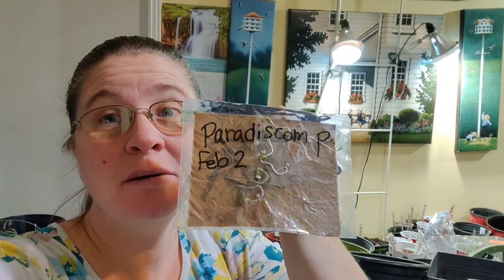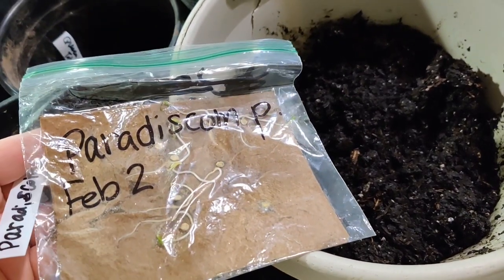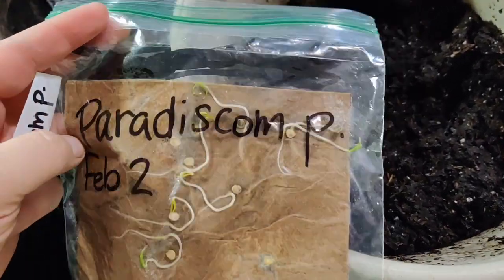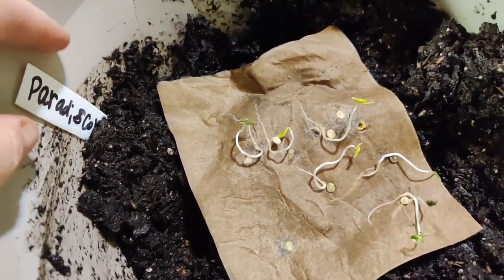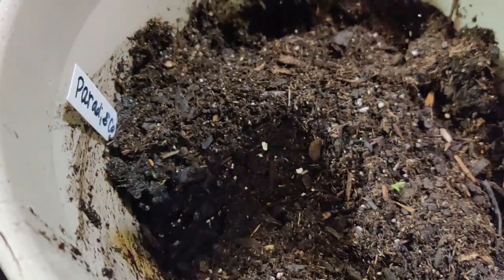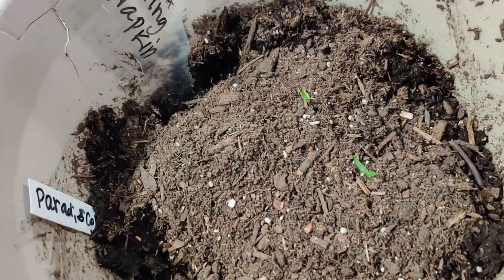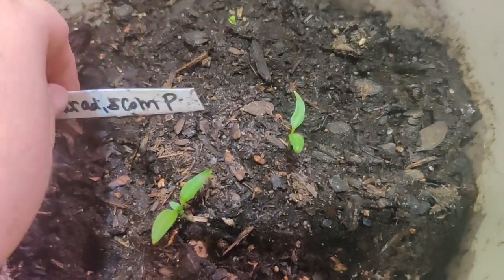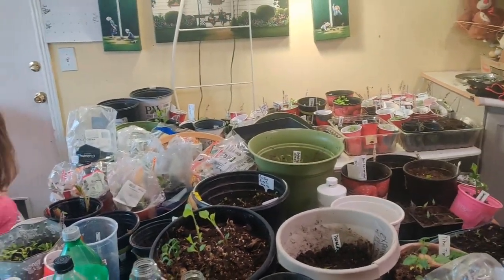planting in a napkin experiment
I germinated the peppers with the paper towel baggy method and I've decided to just plant the peppers right into the napkin. and it worked! garden gardening planting peppers #